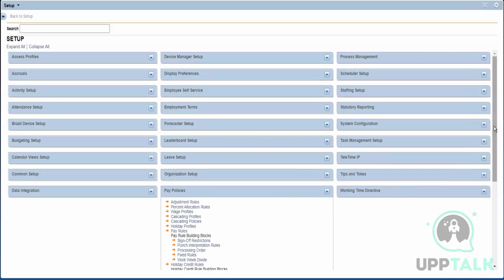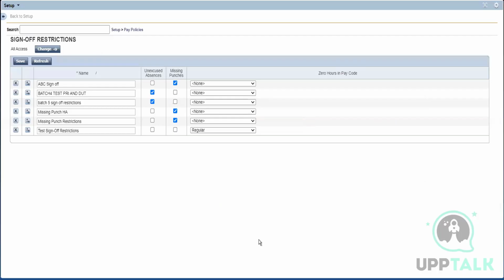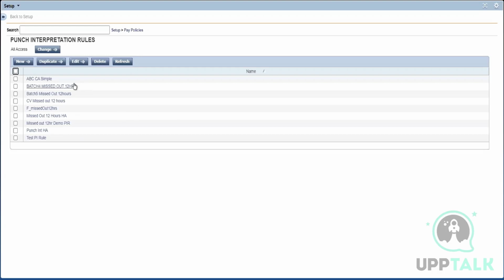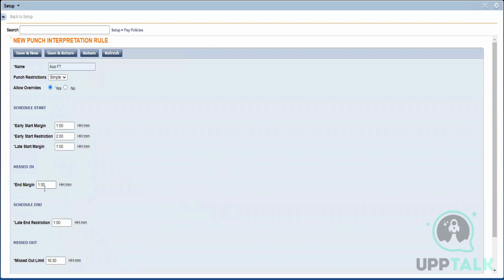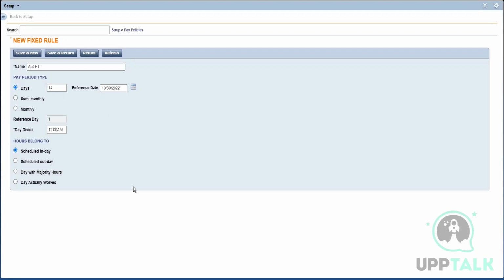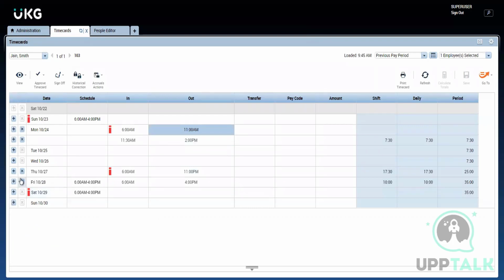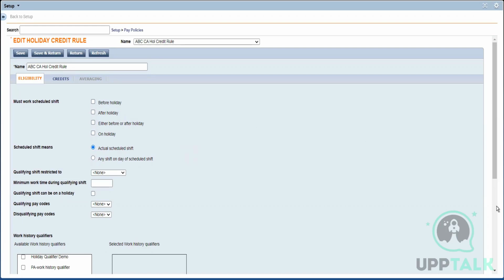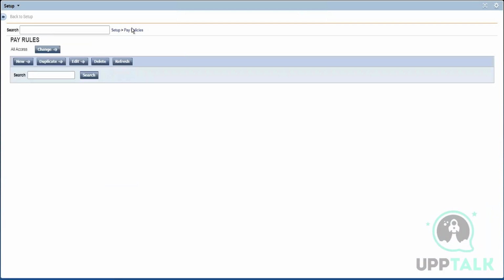Kronos Tutorial | Kronos Certification Training | Kronos Scheduling Tutorial | Upptalk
Welcome to Kronos tutorials! Here, you can find all the tutorials you need to become a master of Kronos, the world's leading workforce management software.

Our tutorials cover topics such as scheduling, employee self-service, time and attendance tracking, leave management, and more. Whether you're a beginner or an experienced Kronos user, our tutorials will offer you with the information you need to get the most out of our software.

We also provide helpful tips and tricks to help you stay organized and efficient. We look forward to helping you get the most out of your Kronos experience!

In this video tutorial you will learn about Pay Rule Building Blocks.